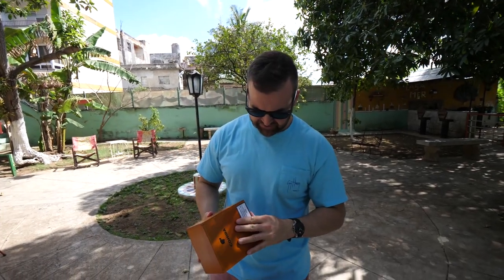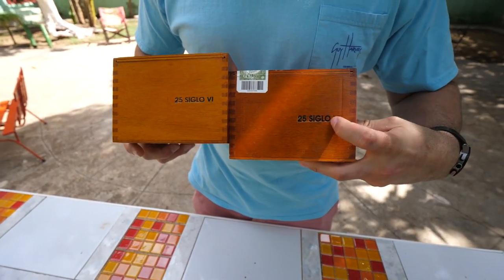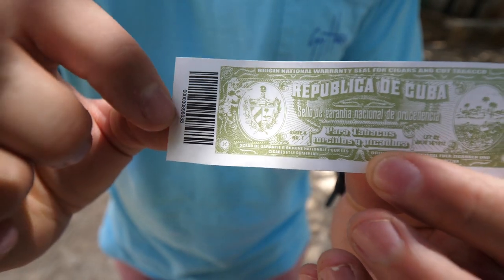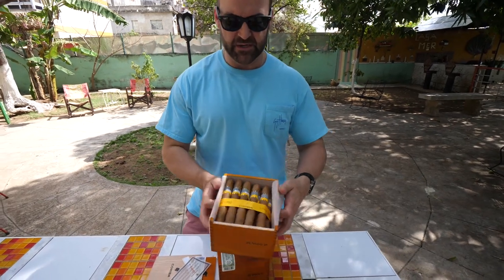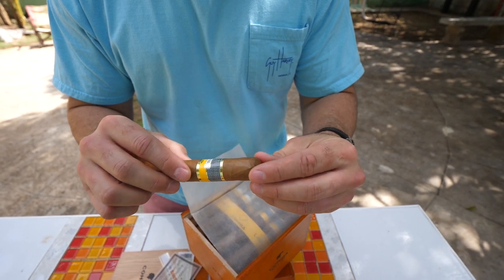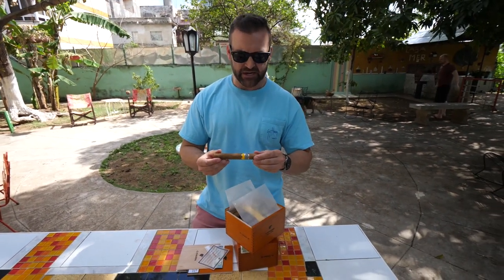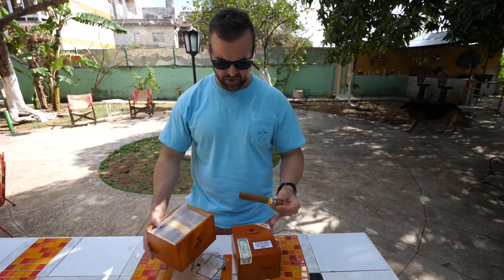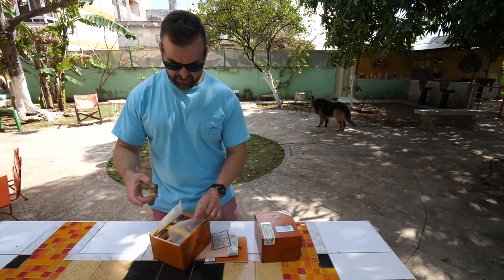Is Your Cohiba Fake? Here's How To Tell The Difference Between A Fake And A Real Cuban Cigar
For demonstration purposes only, we purchase a FAKE box of Cohiba Siglo VI and compare it to a REAL box of Cohiba Siglo VI box.

Airbnb: La Casona De Kiko
Rogelio y Ofelia
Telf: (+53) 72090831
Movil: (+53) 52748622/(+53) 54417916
Address: 5ta. F # e/110 y 110A Playa, La Habana

Everything in my bag!
Panasonic GH5
Panasonic G9
Sony RX100 VA
GoPro Hero 11 Black
GoPro Chesty
GoPro Head Mount
Mavic Pro Drone
Polar Pro Drone filters
Sandisk 128GB SD card
Sandisk 256GB SD card
Sandisk 32GB Micro SD card
LowePro Fastpack
Photocross Sling Bag
GorillaPod Tripod
Rode Video Mic Go
Vello Shutterboss for Panasonic
Power Bank - ¬
Wasabi Power battery for GoPro
35-100mm f/2.8, Lumix G lens
100-300mm f/4.0-5.6 II, Lumix G lens
42.5mm f/1.7, Lumix G lens
15mm f/1.7, Lumix G lens
30mm f/2.8, Lumix G lens
8-18mm f/2, Lumix G Lens
Rode Wireless Go Mic
DJI RS3 Mini